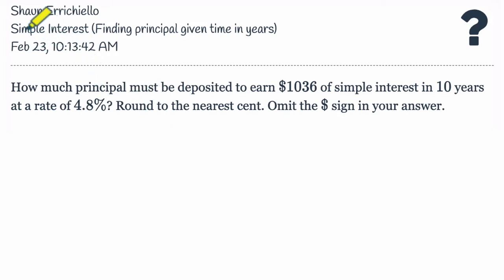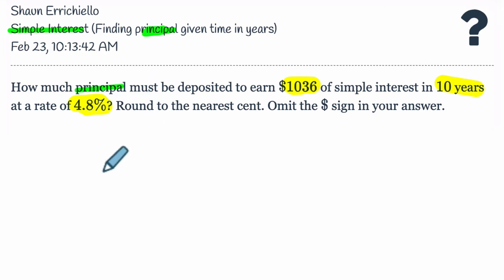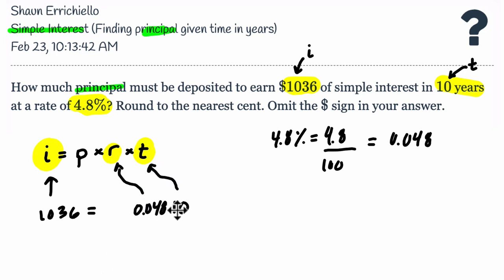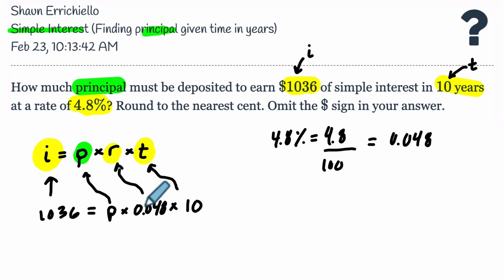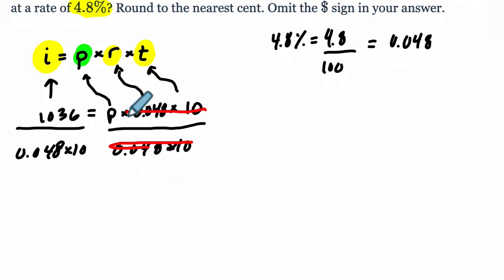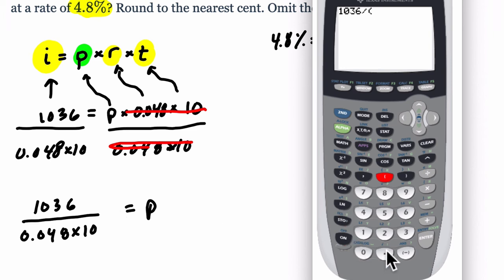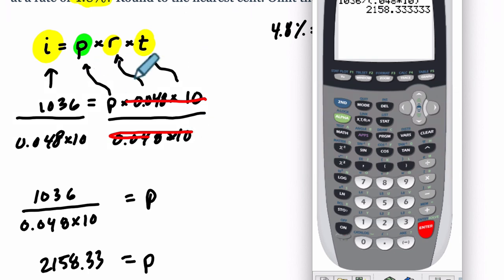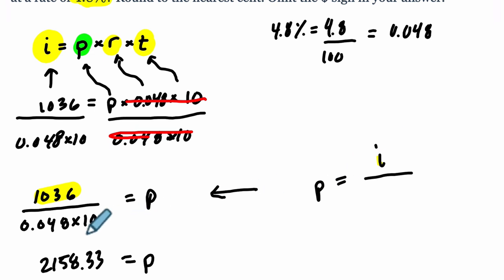Simple Interest Finding Principal Given Time in Years